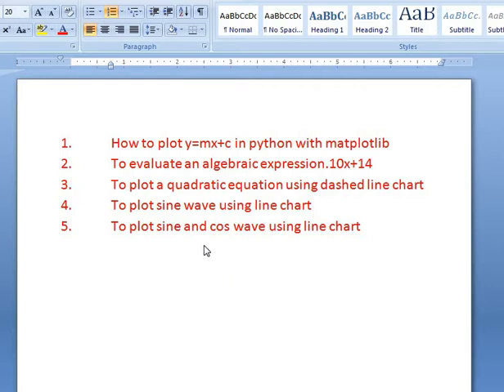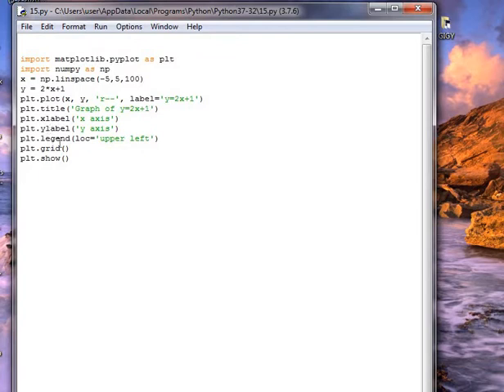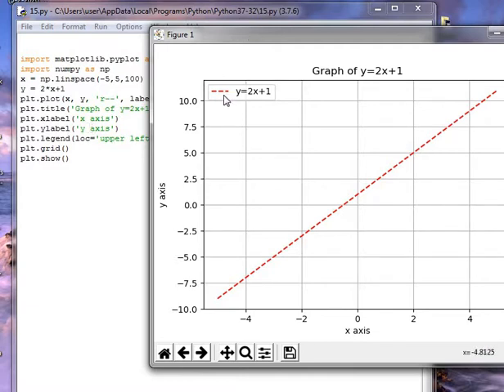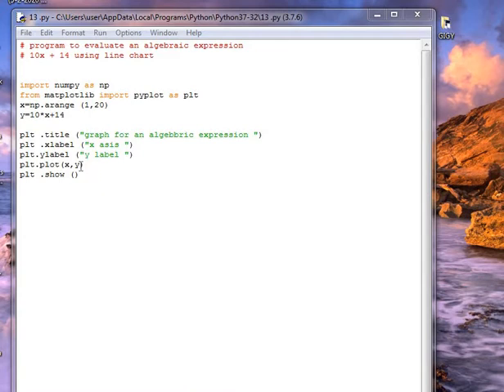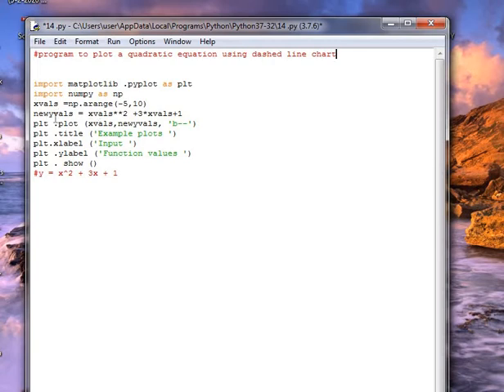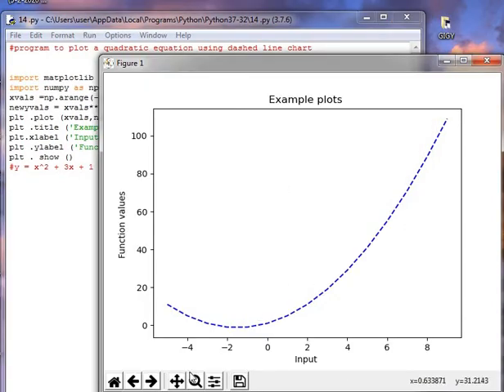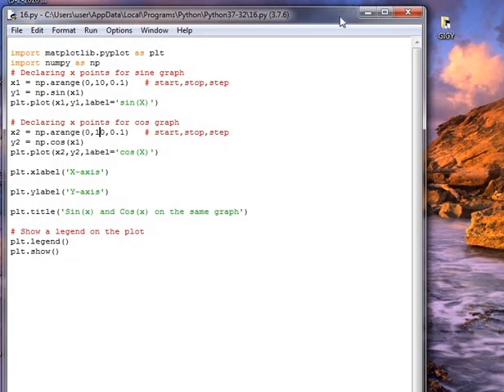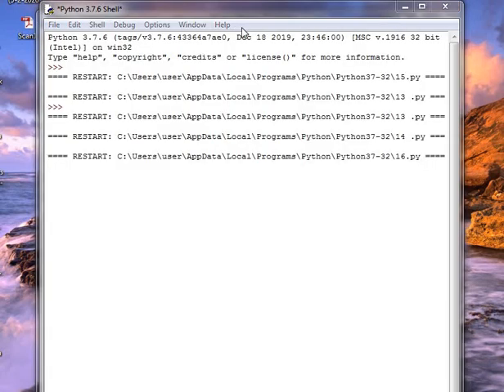programs using NumPy-part2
python scripts to draw line chart